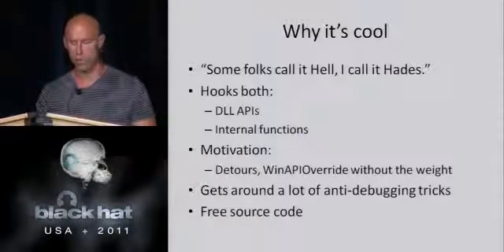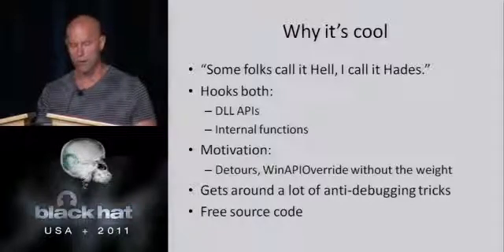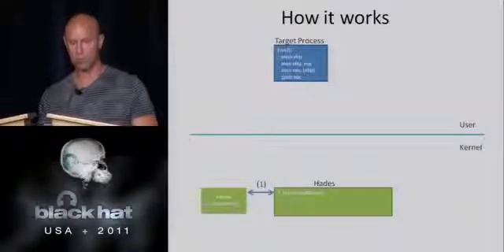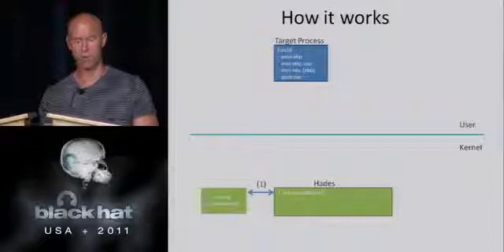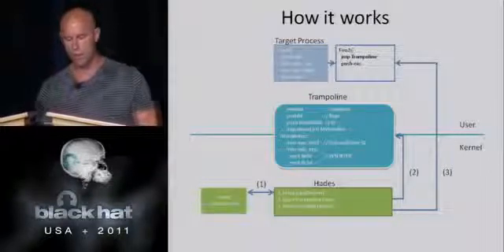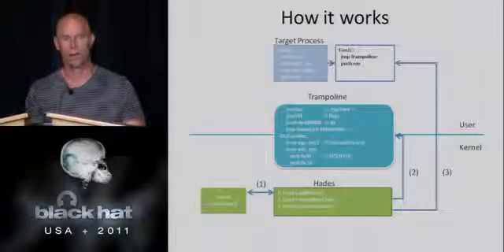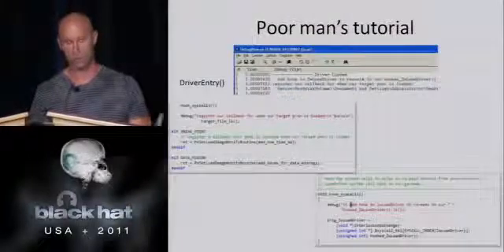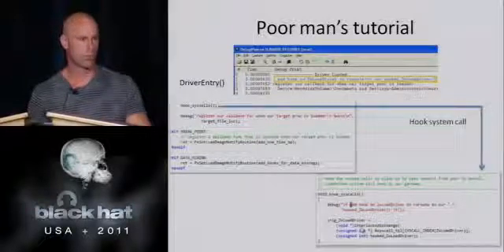BlackHat 2011 - Function Rerouting from Kernel Land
BlackHat 2011 - Function Rerouting from Kernel Land BlackHat 2011 - Function Rerouting from Kernel Land.